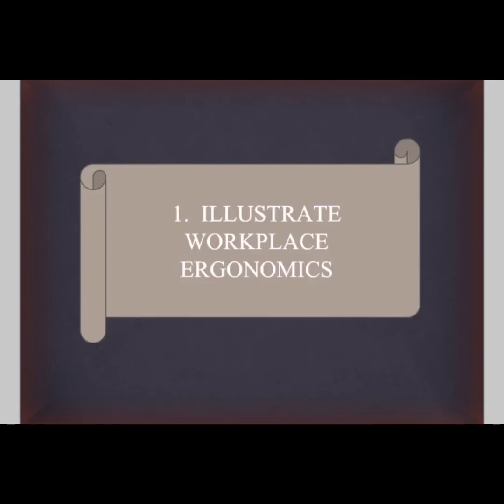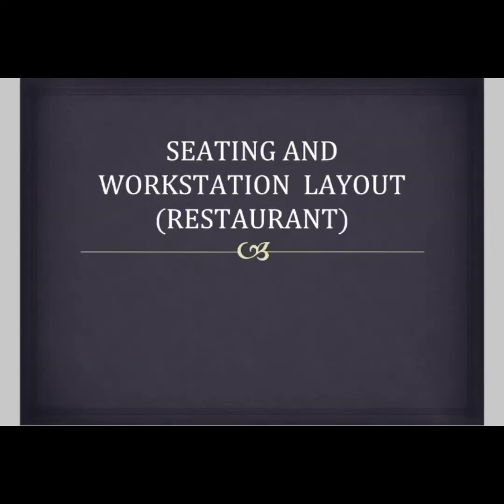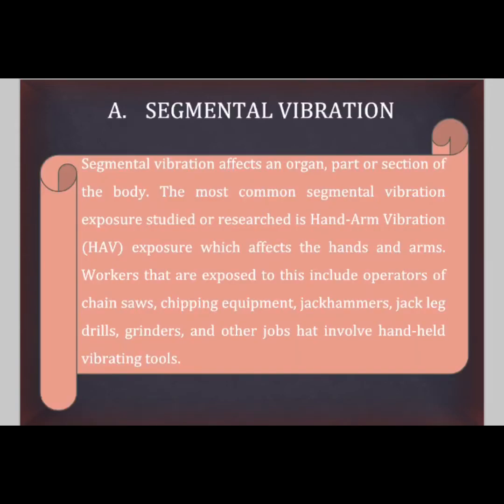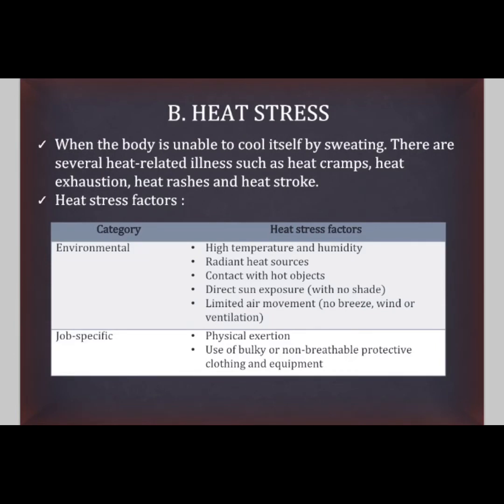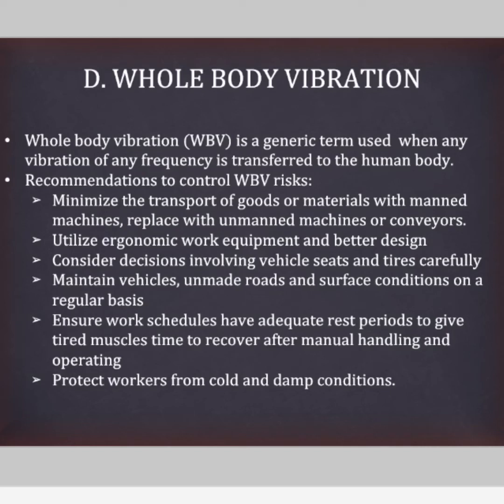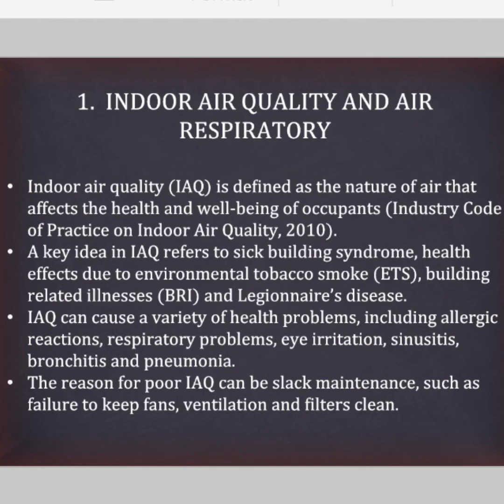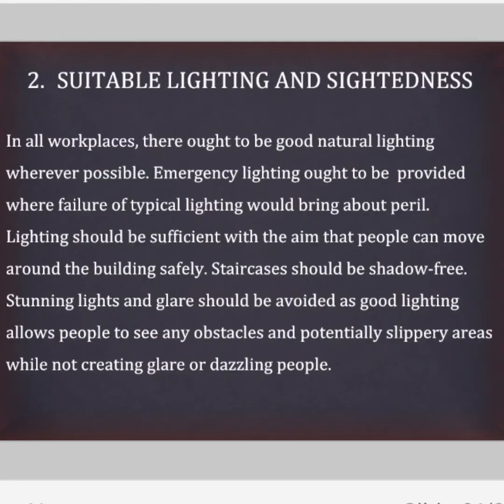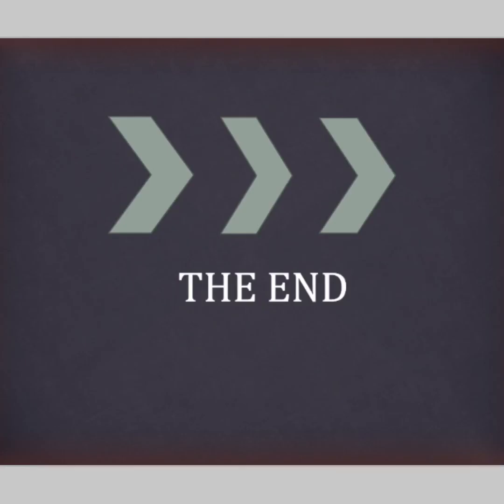Workplace Environments and Ergonomics (OSHA Assignment) By Group 5 ( Hexagon )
This is our video project which is to explain about the workplace environments and ergonomics in restaurant.